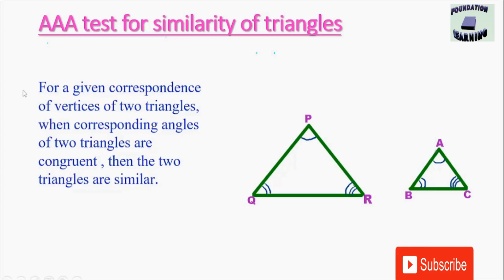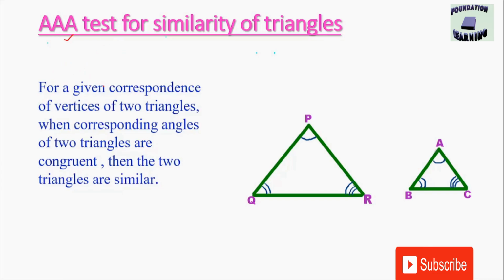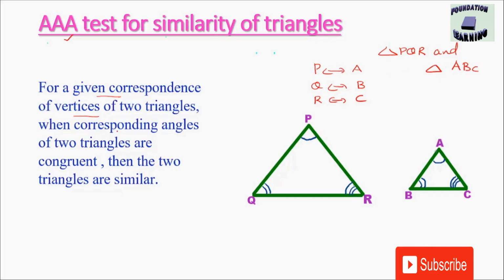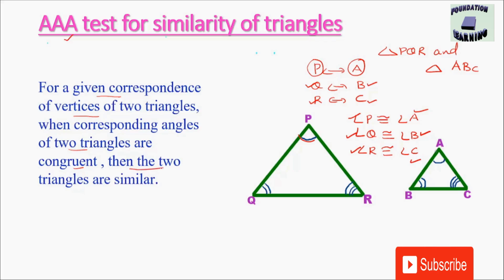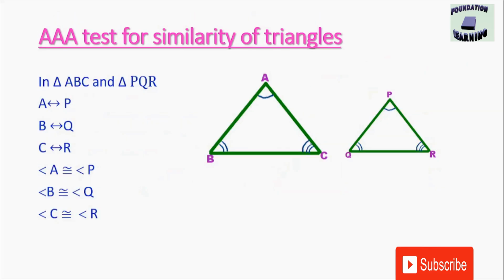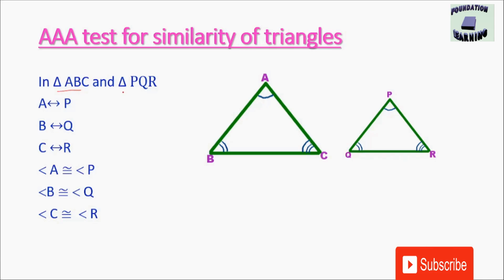SSC Maths 2 What is AAA test of Similarity ?